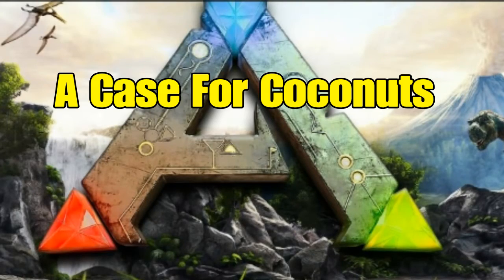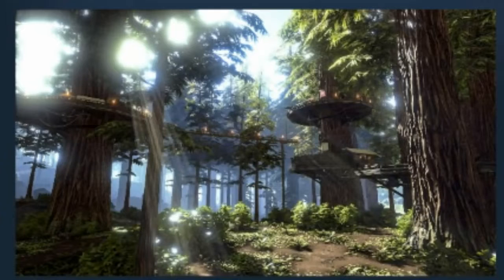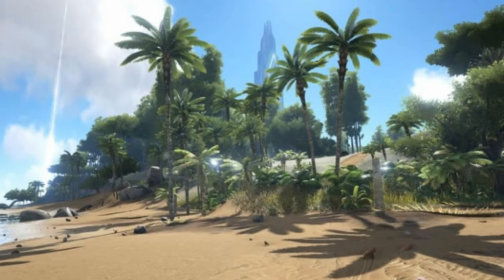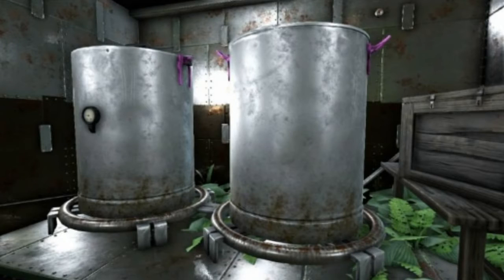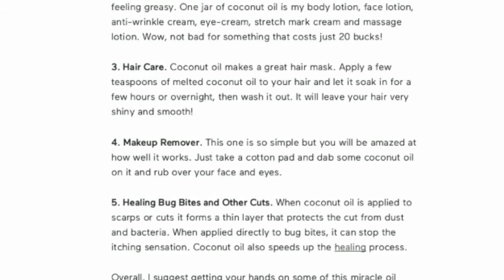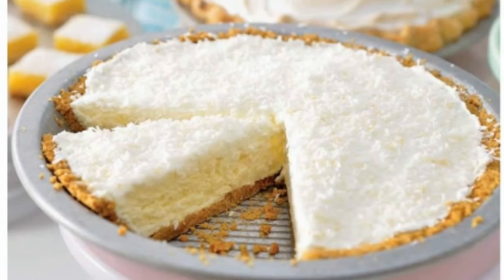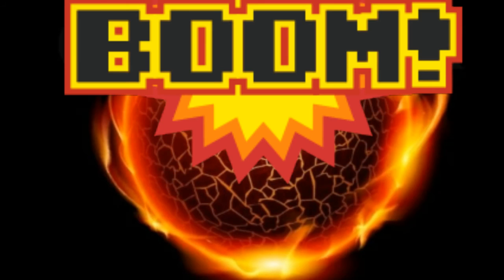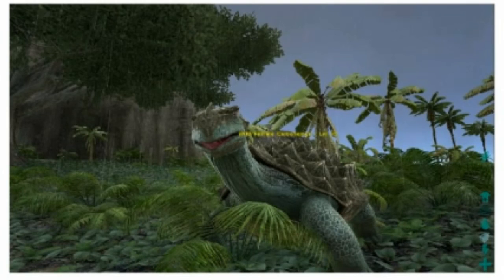ARK Needs Coconuts! Where are they? A Case for Coconuts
Ever wonder why there are no coconuts on the Island of Ark? I have and have discovered that can be very useful indeed.